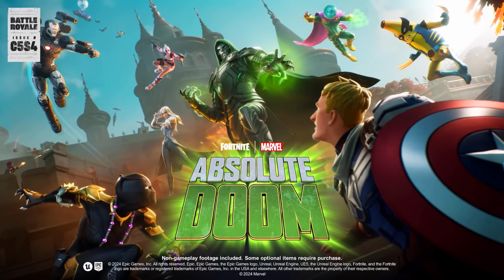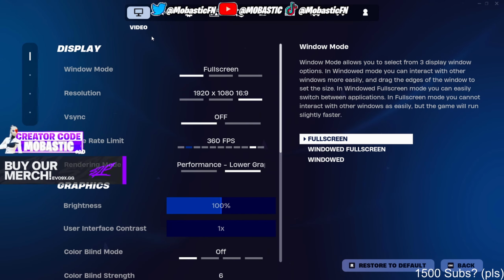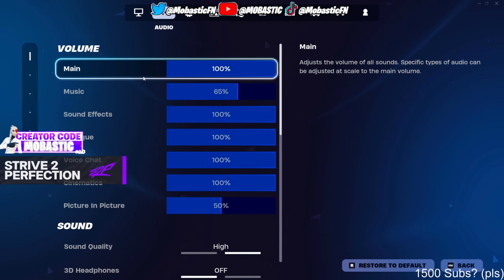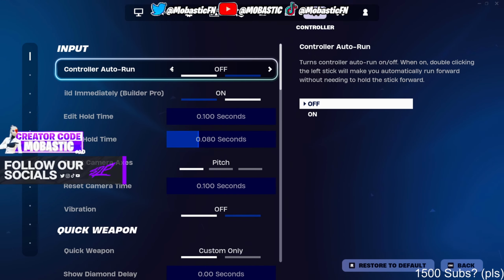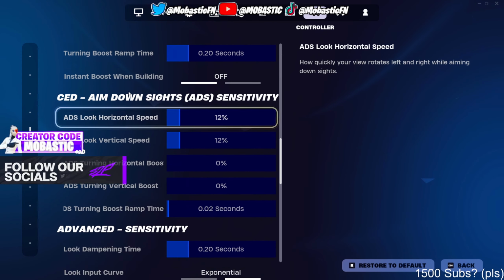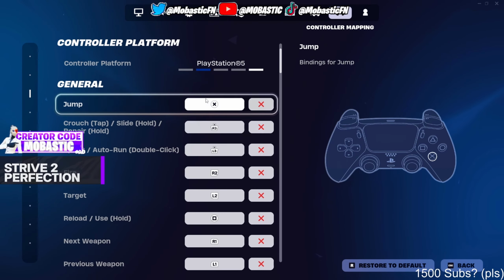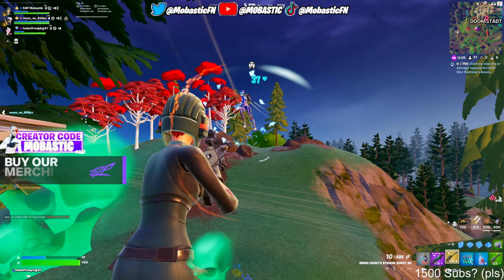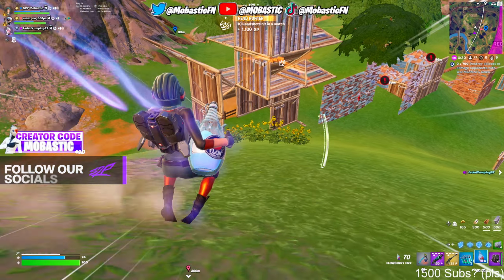NEW *BEST* Season 4 Controller Settings For Fortnite! (PS4/PS5/XBOX/PC)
Updated Fortnite Controller SETTINGS For AIMBOT & 0 Delay in Chapter 5 Season 4!
Fortnite Linear SETTINGS Explained (Fortnite Tutorial)
BEST Console PS5 & XBOX Settings for Controller Players

Get Performance Mode on Console and Reduce Input Delay on Console! Best Sensitivity Guide Tutorial & Fortnite Settings Explained for Beginners! EDIT Faster on Controller and Console + Best AIMBOT Controller Sensitivity in Chapter 5 Fortnite 2024. Best Fortnite Graphic Settings for Console Players (Best Colourblind mode in Fortnite) UPDATED Fortnite Controller PRO Linear Settings & BEST Exponential Settings (Fortnite Claw Keybinds + Fortnite Controller Keybinds)

use code "MOBASTIC" in the Item Shop! 💖

I appreciate everyone for clicking on this video and watching it I'd love to see you guys back in the next video❤️!